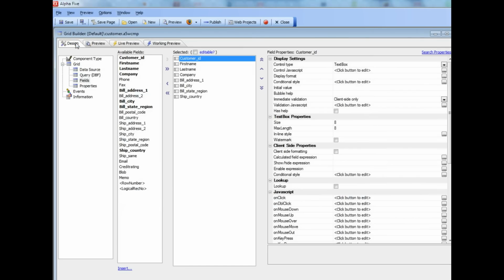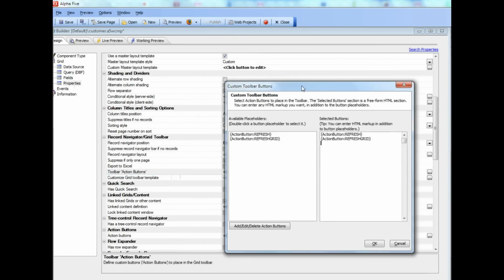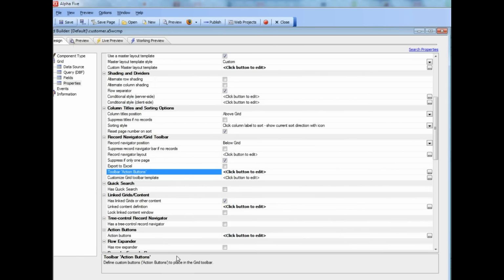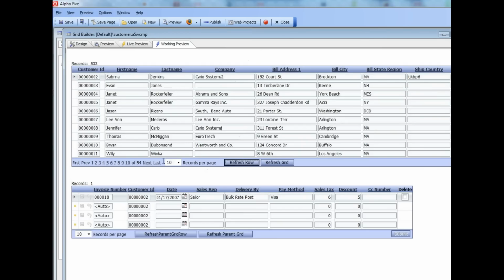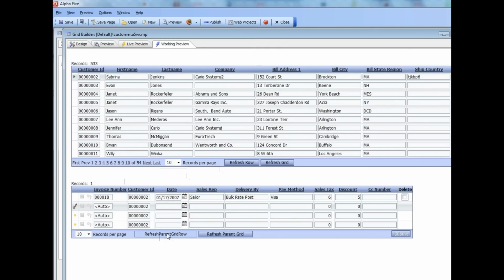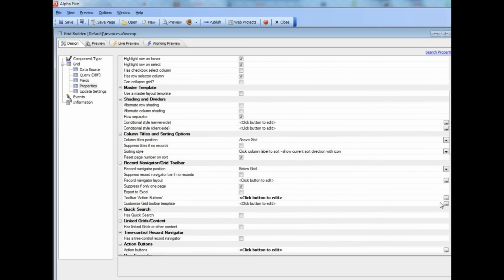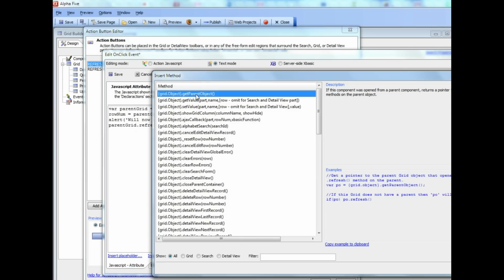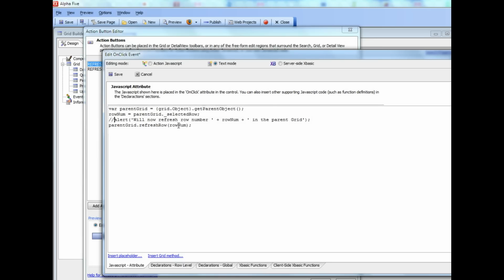Alpha Five v11 Refreshing aparent grid from achild grid 1